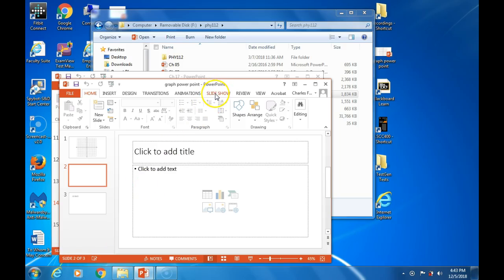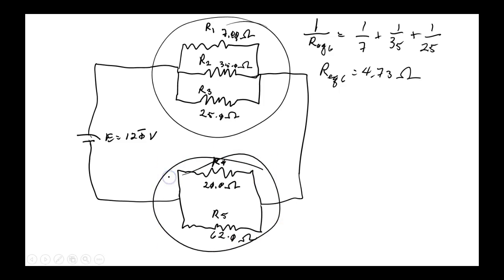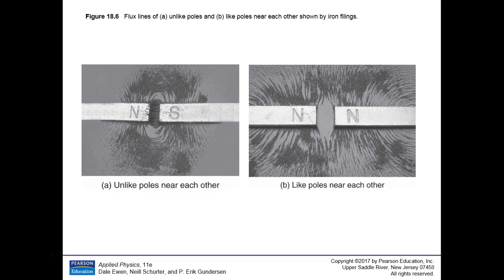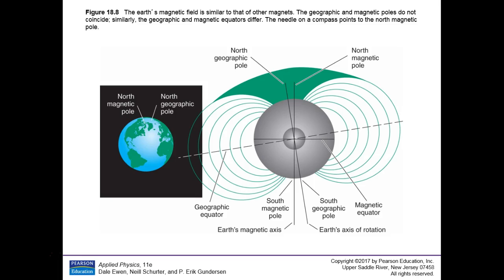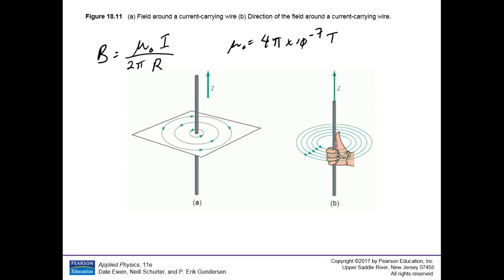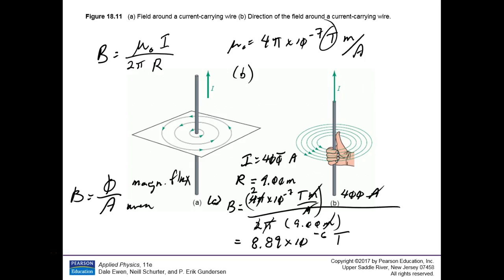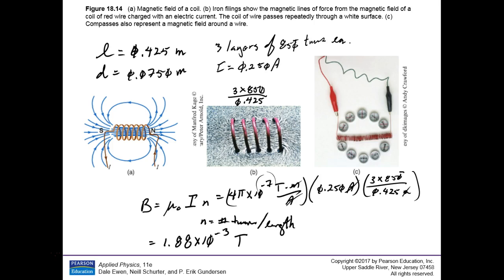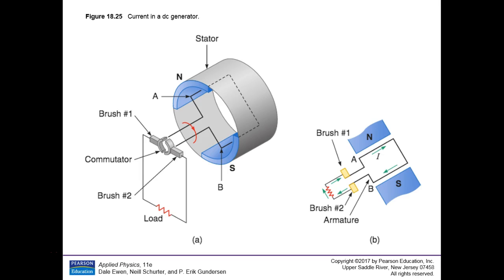PHY112 Sections 17.5, 18.1-5